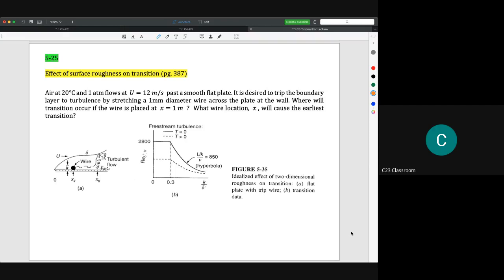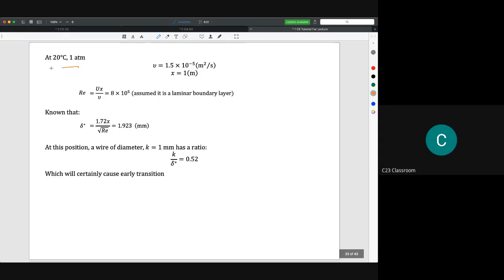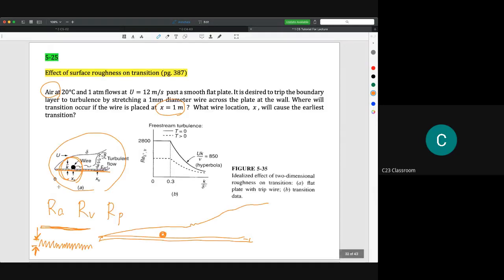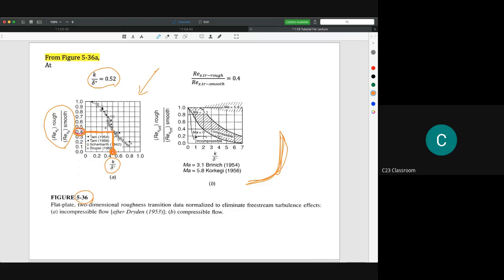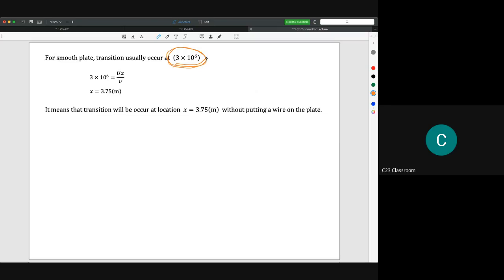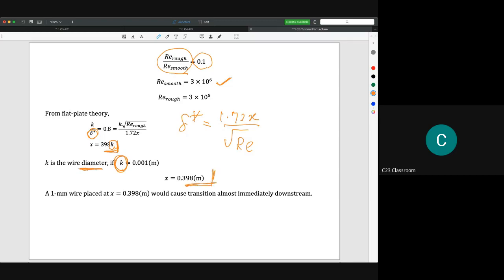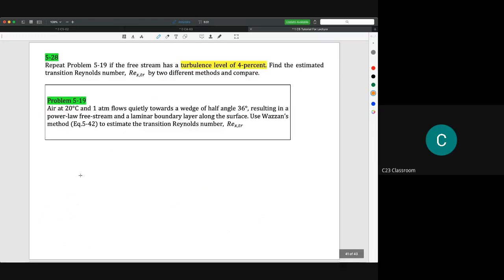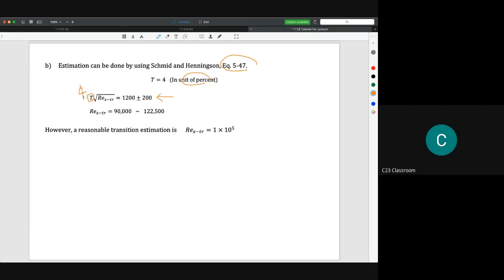C5-3 Stability Tutorial KL